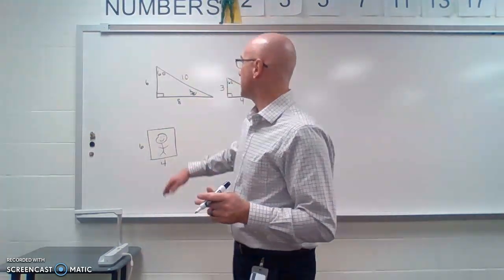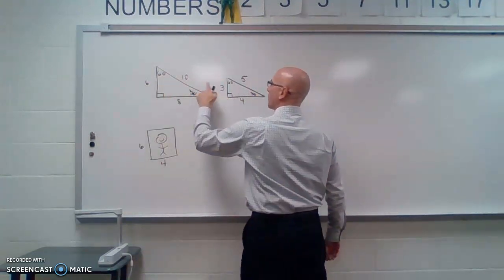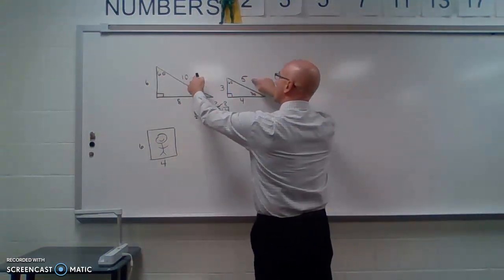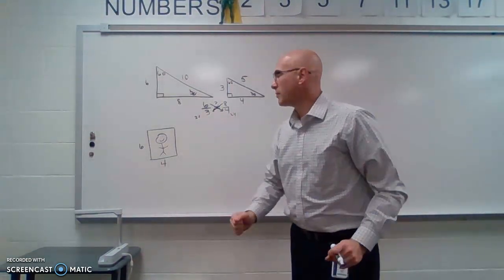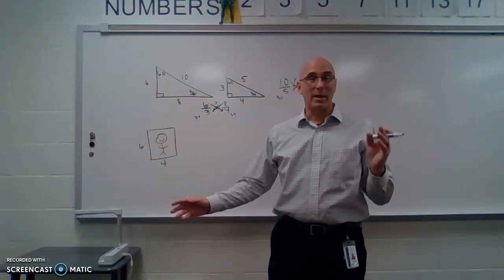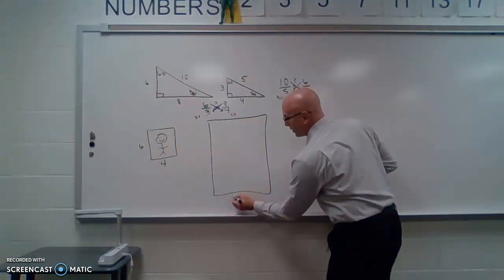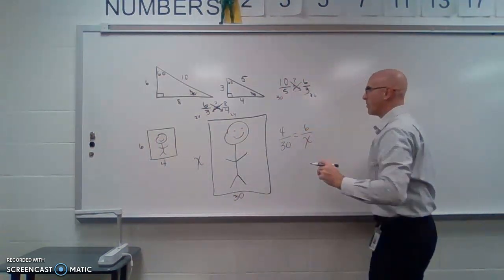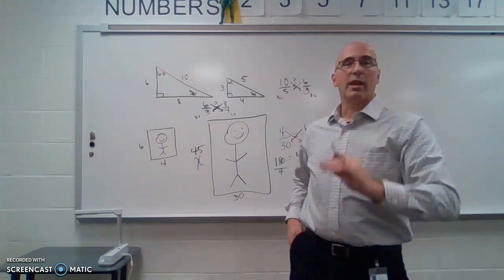12.5 Similar Figures